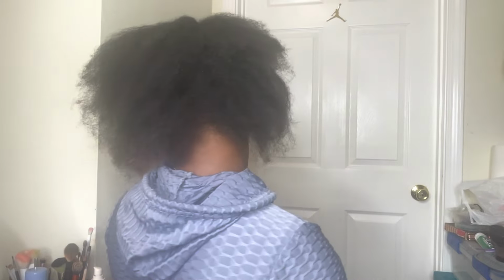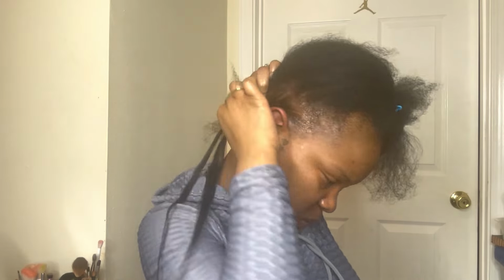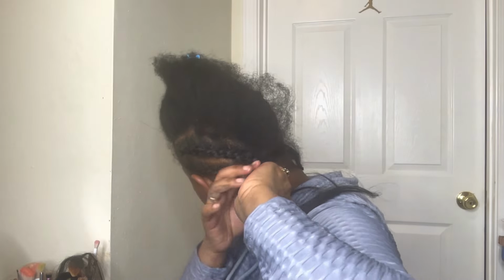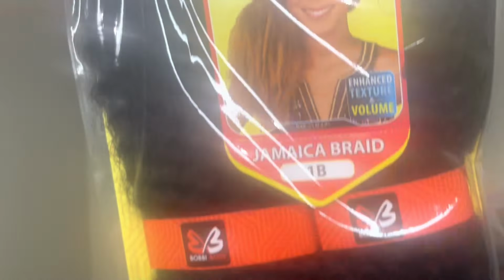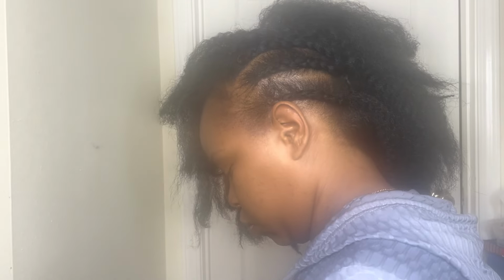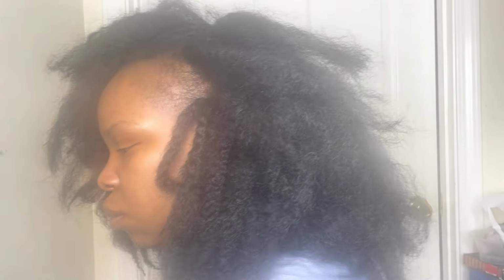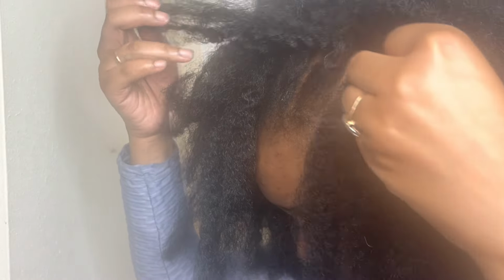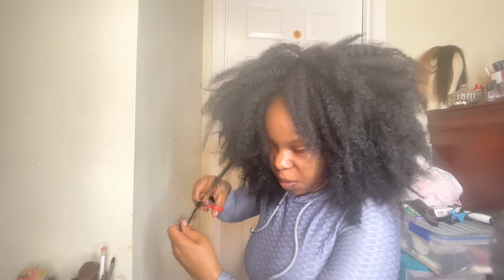First Time Doing Crochet Braids On Myself